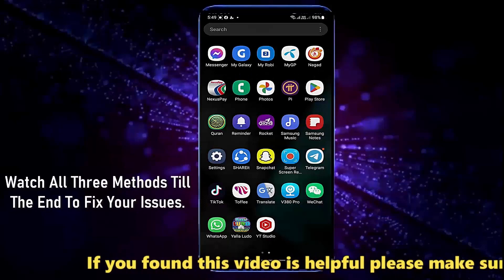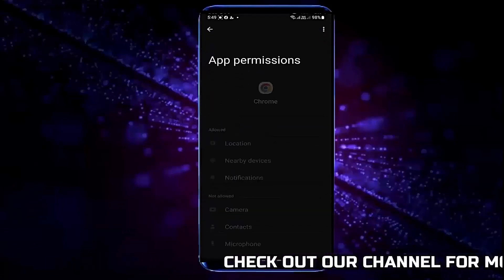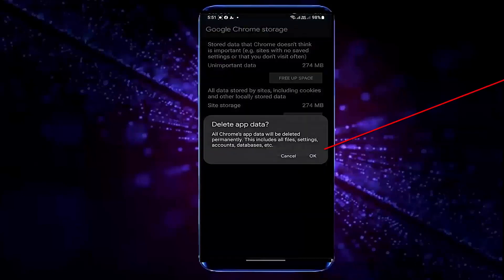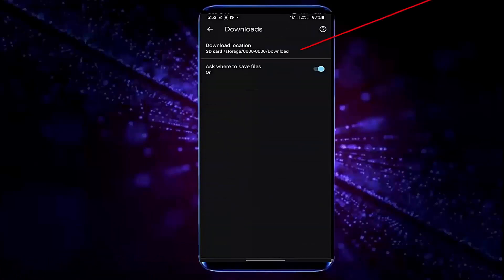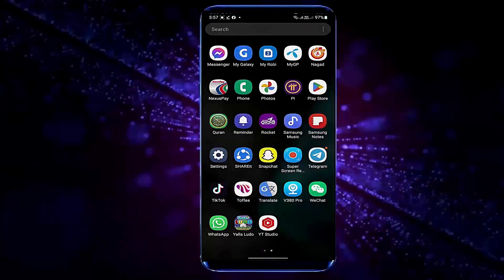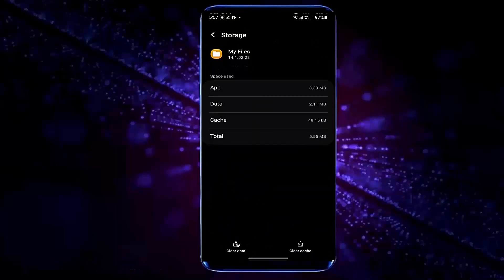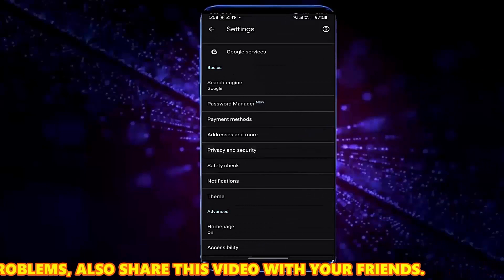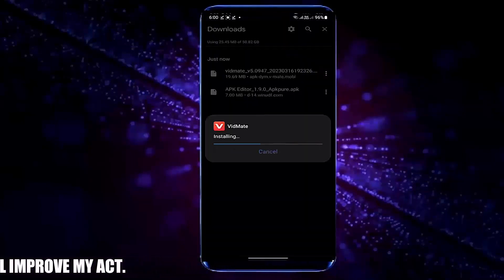How To Fix Download Failed In Chrome Android || Google Chrome Not Downloading Files Android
SOLUTIONS: How To Fix Download Failed In Chrome Android 2026/Google Chrome Not Downloading Files/Download Failed File In Chrome Android 13,12,14,15,16 or any Samsung Android phone English tutorial 2026-23.
If you are having trouble with your Google web browser showing download failed when you try to download an application, movie, or any file then this video will be helpful for you to fix this problem easily.

In this tutorial, I am showing 3 ways to solve the Download Failed In Chrome and Chrome Not Downloading Files or APK on Android or how to fix failed download error Google Chrome Android using Samsung Galaxy A13 Android 13 phone but according to this tutorial, you can fix this problem using any version of all Android phones with Android 4.0 KitKat, Android 5.0 Lollipop, Android 6.0 Marshmallow, Android 7.0 Nougat, Android 8.0 Oreo, Android 9.0 Pie, Android 10 Q, Android 11,  Android 12 Android 13, Android 14, Android 15, and Android 16.